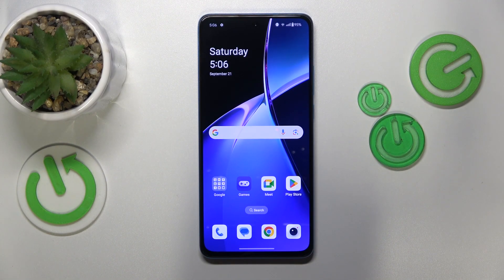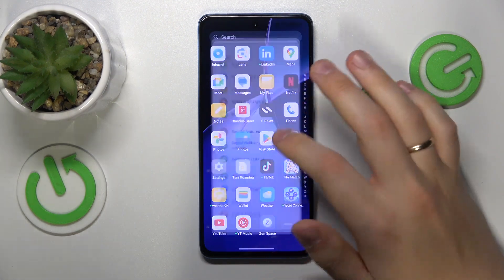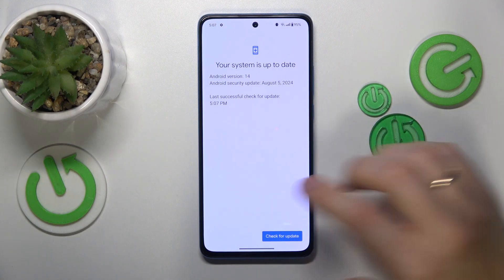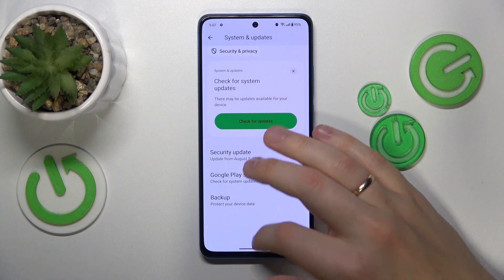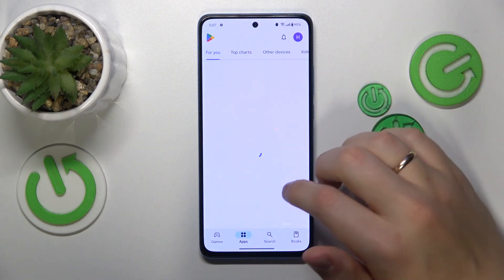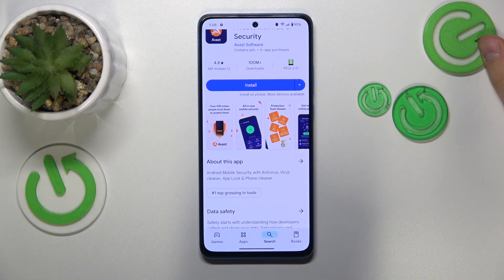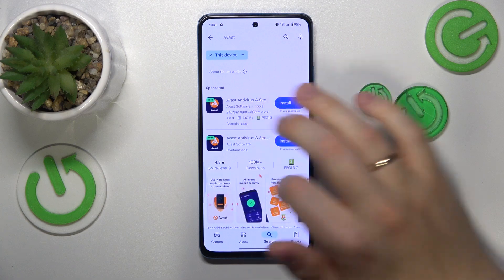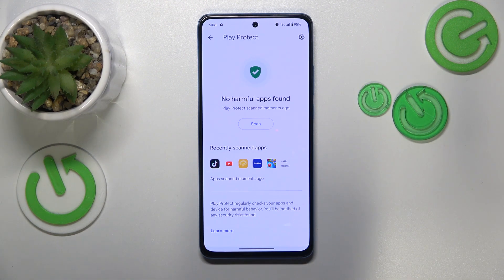How to Fix Hacked System Issues in OnePlus Nord CE 4 Lite - Prevent Your Device From Viruses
Watch the above tutorial video and discover how to prevent your device from viruses just by using a few tricks. Find out how to use the anti virus or update the software and security to get rid of harmful apps on this OnePlus Nord CE 4 Lite smartphone. Discover the step by step tutorial and learn how to fix the hacked system and secure your device by identifying and removing the potential threats.

How to deal with hacked system problems in ONEPLUS Nord CE 4 Lite? How to install new security updates in ONEPLUS Nord CE 4 Lite? How to perform an  anti virus scan on ONEPLUS Nord CE 4 Lite?